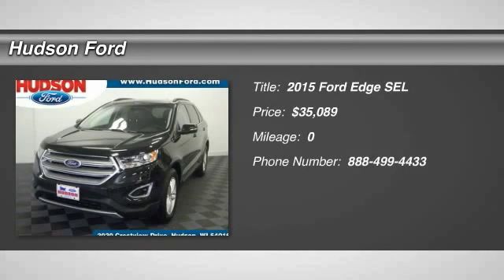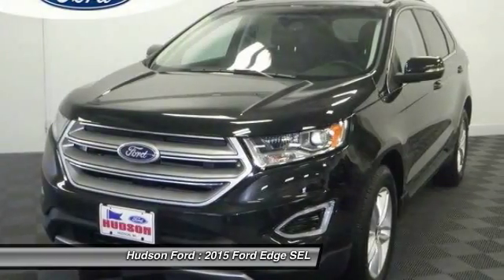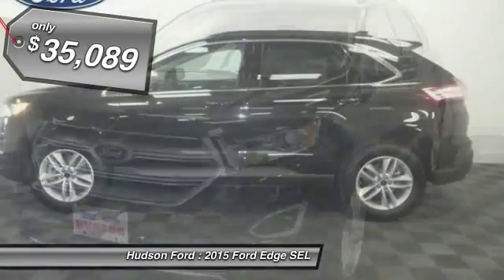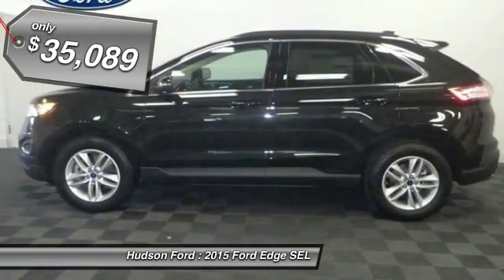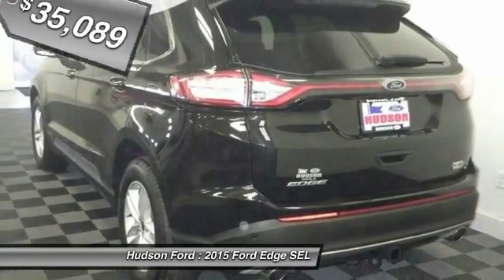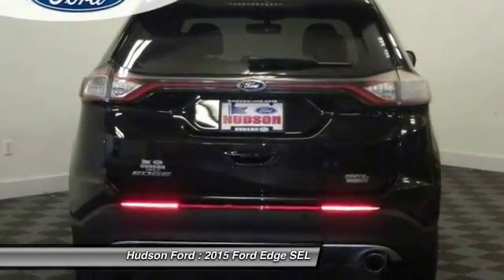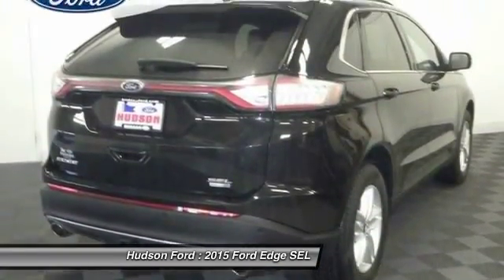2015 Ford Edge SEL Hudson WI 31875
2015 Ford Edge SEL

Hudson Ford
2020 Crest View Drive

Edge SEL, 4D Sport Utility, EcoBoost 2.0L I4 GTDi DOHC Turbocharged VCT, 6-Speed Automatic, AWD, Tuxedo Black, and Ebony Leather. brbrHow inviting is this fantastic-looking 2015 Ford Edge? Climb into this great Ford Edge, knowing that it will always get you where you need to go, on time, every time. brbrWhy buy from Hudson . . . .. Price excludes tax, title, license, and doc fees; but does include the following rebates, in lieu of any special financing: $500 - Black Friday Retail Bonus Cash. Exp. 11/30, $250 - Ford Credit Retail Bonus Cash. Exp. 01/04, $500 - Competitive Lease Conquest - Atl/ Chi/ Char/ Cin/ Dal/ Den/ Hou/ KC/ LA/ Mem/ Mia/ Orl/ Phx/ Pit/ SF/ Sea/ TC/ DC. Exp. 01/04, $250 - RETAIL Customer Cash. Exp. 01/04